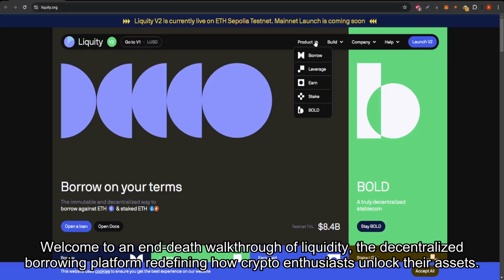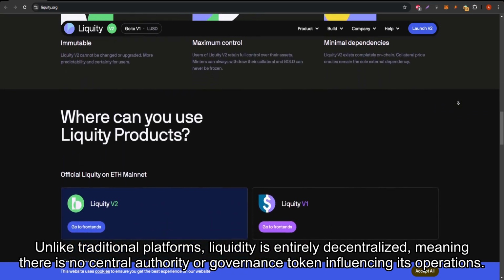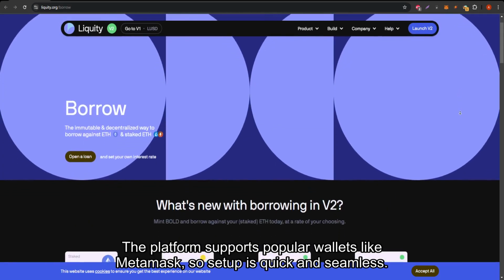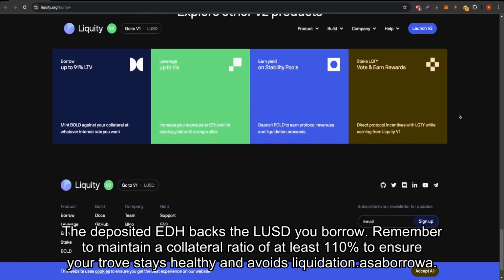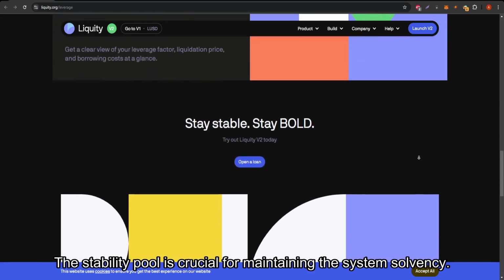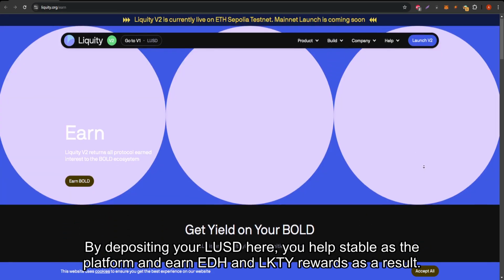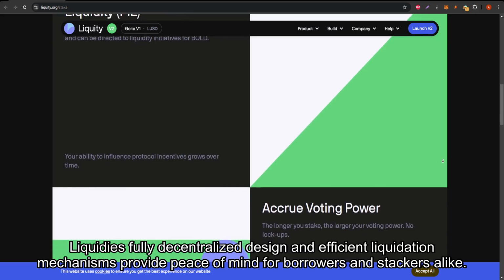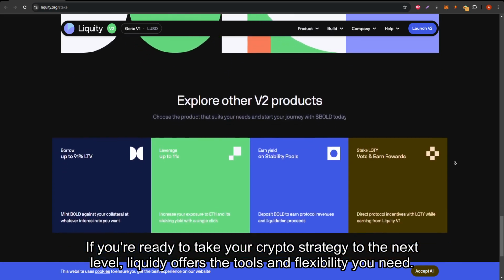Liquity: Unlock Passive Income & Borrow at 0% Interest!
Discover Liquity, the decentralized borrowing platform where you can borrow LUSD at 0% interest, backed by ETH collateral. Learn how to maximize your crypto with stability and no liquidations triggered by high fees. and get an exclusive bonus for new users. Start earning with your crypto now!